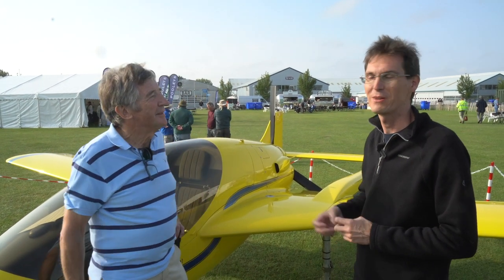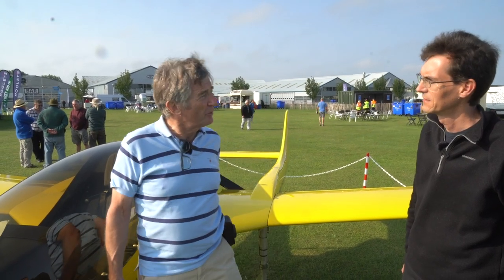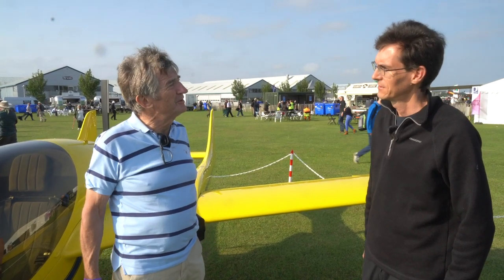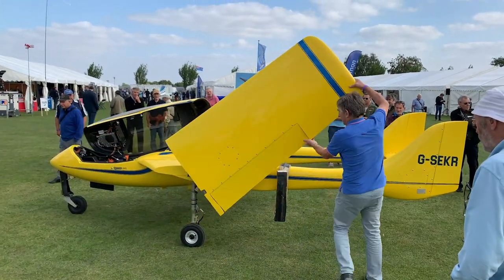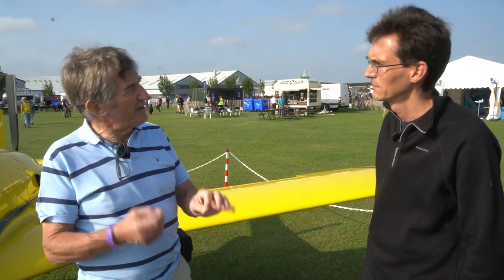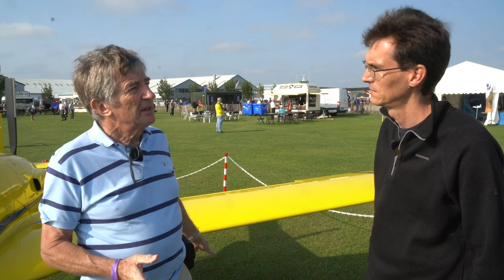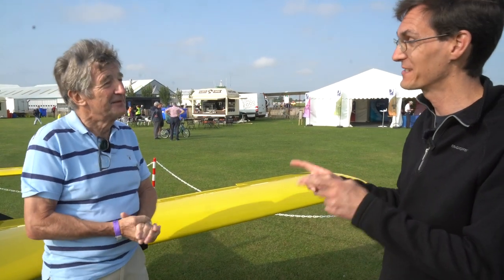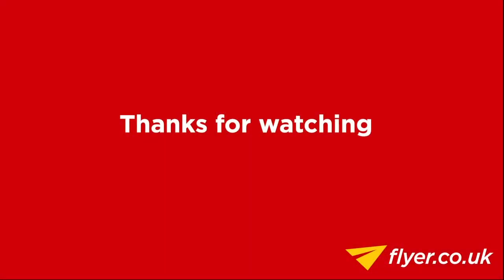Ivan Shaw and his 180kt homebuilt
FLYER's editor Ed Hicks talked to Ivan Shaw about the first three flights of his Seekeer